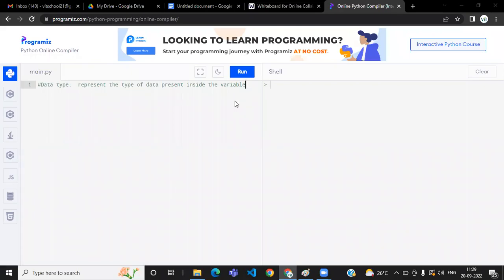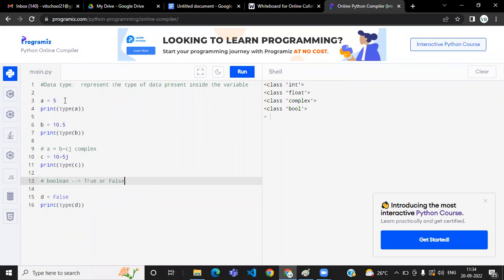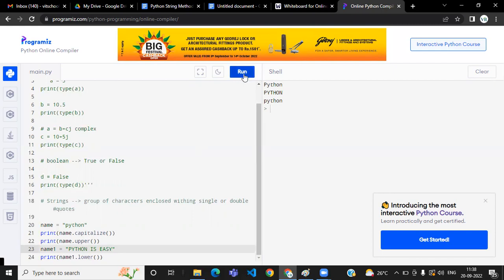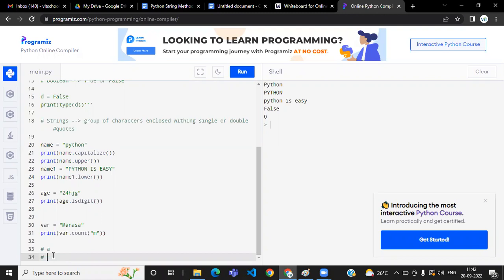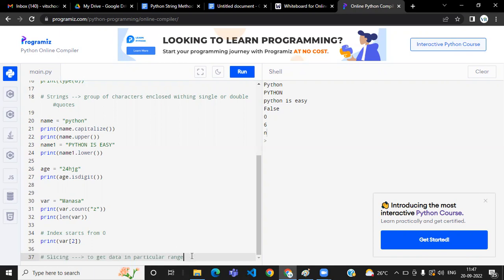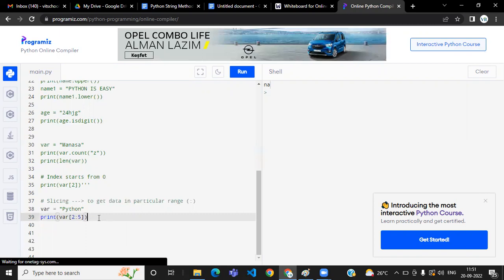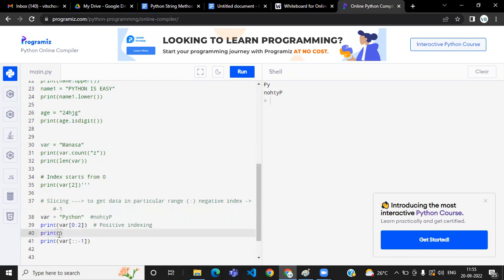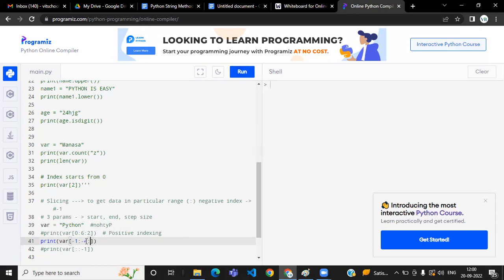VITechTalks || Python-Batch-3|| Strings